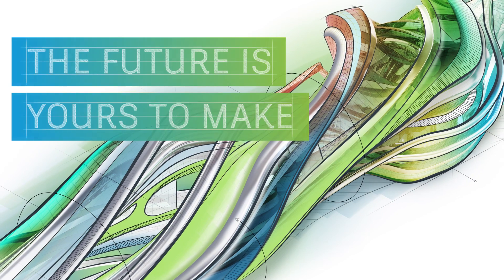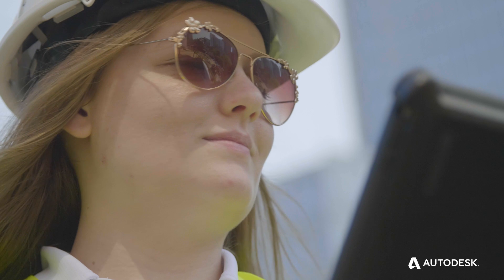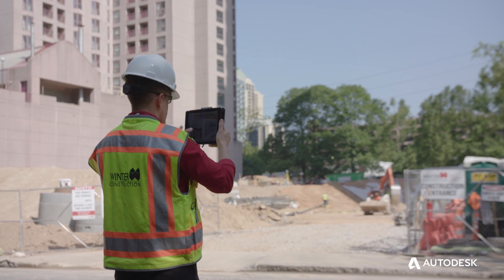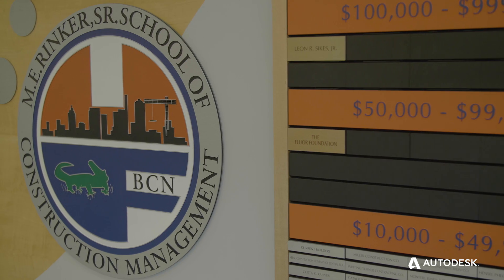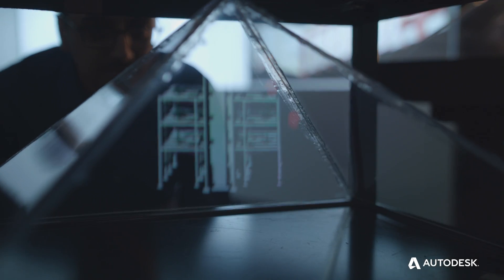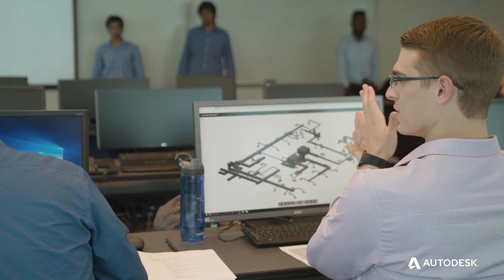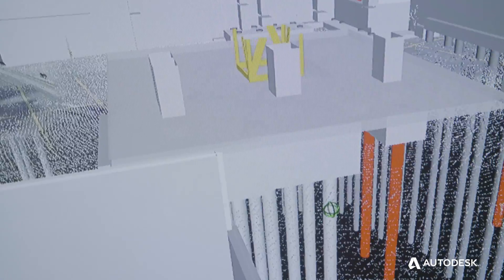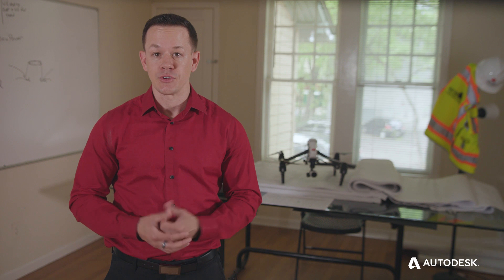Why students need to learn Connected BIM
The construction industry is urgently looking to attract new talent who are well versed with technology, have BIM skills, and are comfortable using cloud applications. Hear about Industry is looking for and learn how a professor is helping to create skilled graduates in his BIM into his courses.